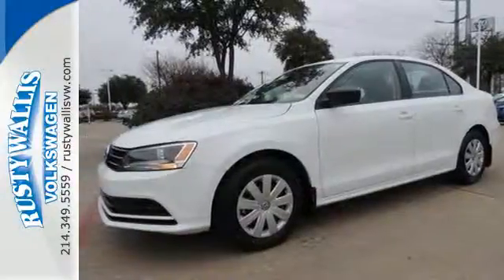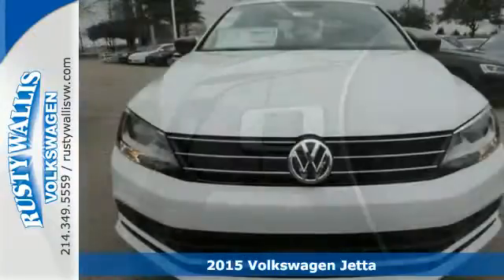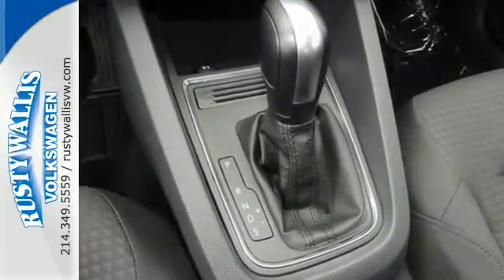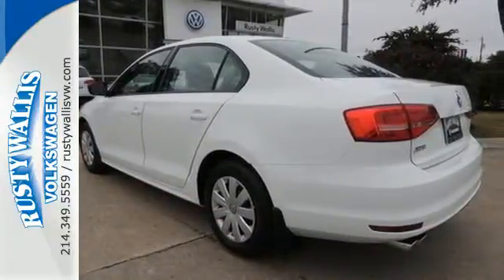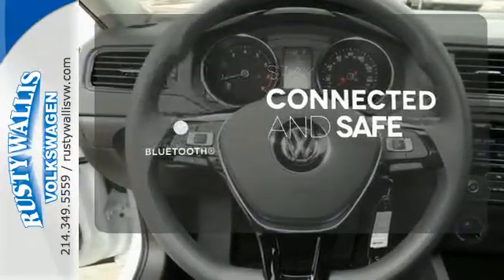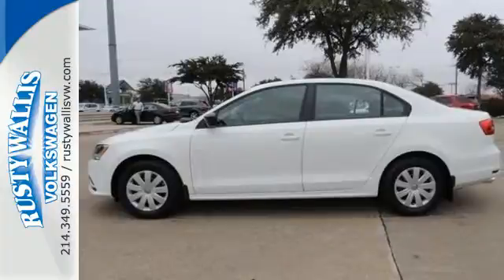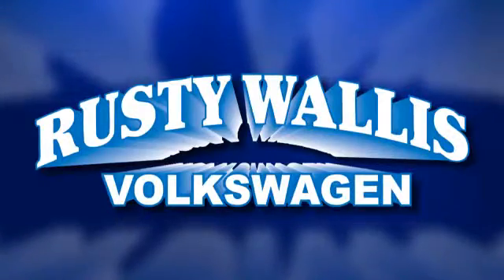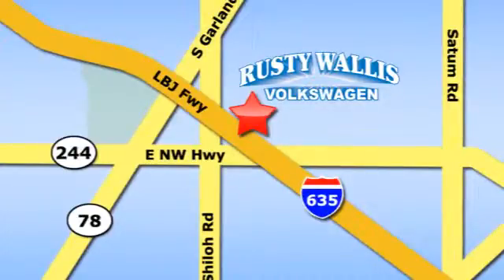2015 Volkswagen Jetta Dallas TX Garland, TX V150295 - SOLD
Year: 2015
Make: Volkswagen
Model: Jetta
Trim: 2.0L S
Engine: 4 Cyl. 2.0 L
Transmission: Automatic
Color: Pure White
Interior: Titanium Black
Stock #: V150295
VIN: 3VW2K7AJ9FM274450
Titan Blck Cloth. No games, just business! Are you READY for a Volkswagen?! This superb-looking 2015 Volkswagen Jetta is the rare family vehicle you are looking to get your hands on. This car has plenty of passenger space and cargo room galore. Price is in lieu of promotional financing. Come talk to us for the best deal!

Address:
12635 LBJ Freeway